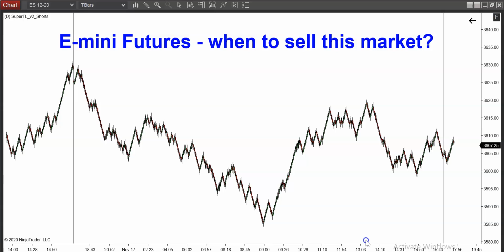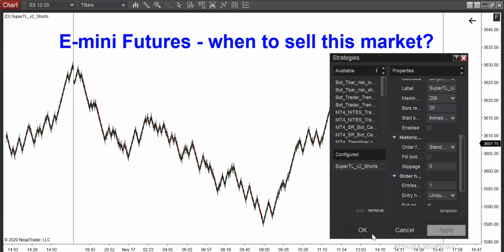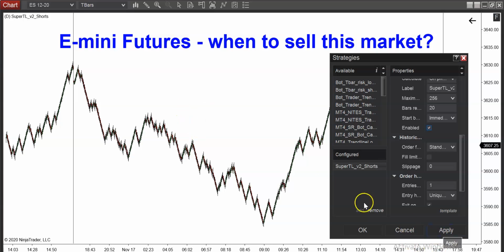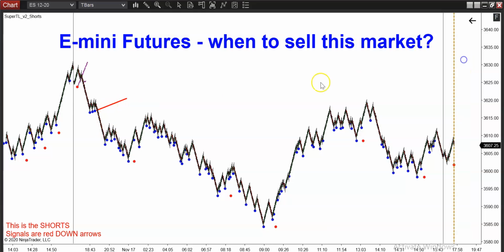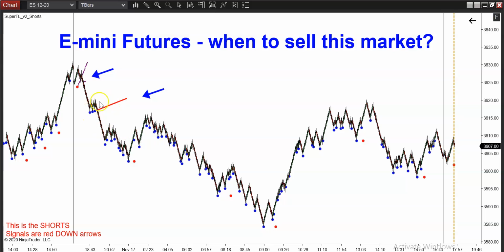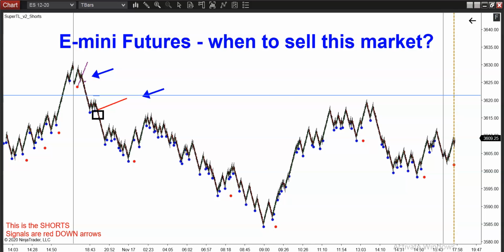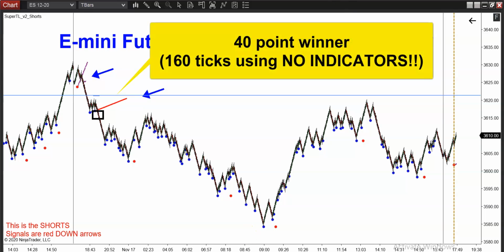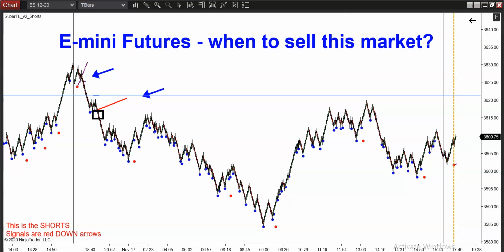Day Trading Emini Futures - SPOT a selloff 💹 💰 💲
Learn to day trade futures!! ***FREE DEMO Click below - Want to learn how to day trade futures?  In this day trading futures Video I'm going to show you how to spot a trend before it starts.   Forex, Futures, and  Stocks.  Watch professional day trade futures software that consistently prints the best signals!

Interested in learning how to day trade futures?
When you trade day trade Emini futures signals that capture TREND on your chart instead of indicator signals and other nonsense you will notice IMMEDIATE difference in how the charts appear.

***BONUS - If you're serious about learning what are the best Emini futures trading strategies on Earth and you want to automate your day trading performance then feel free to get in touch link below to get your FREE DEMO on the best day trading futures strategies that actually work.

To get weekly videos on best trading signals and how to become a professional day tra